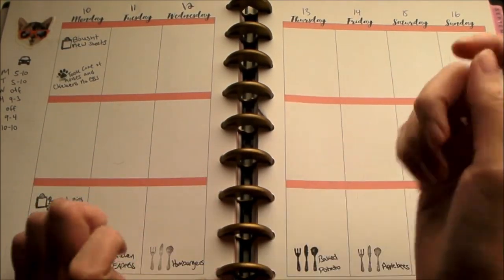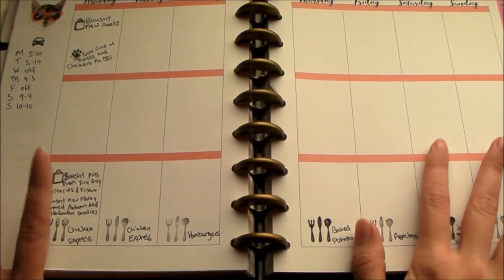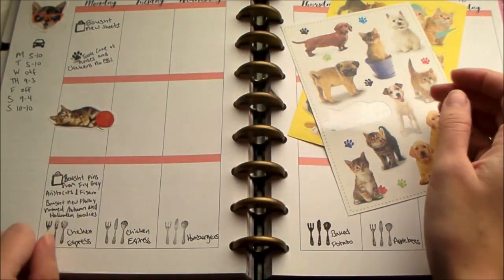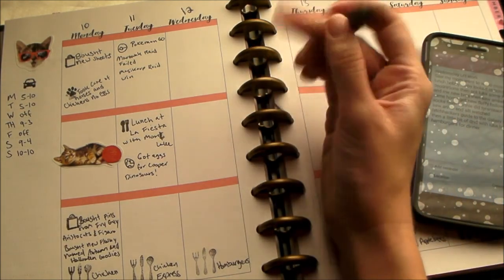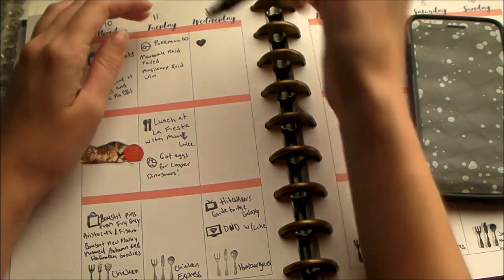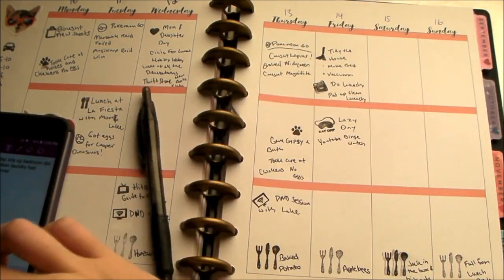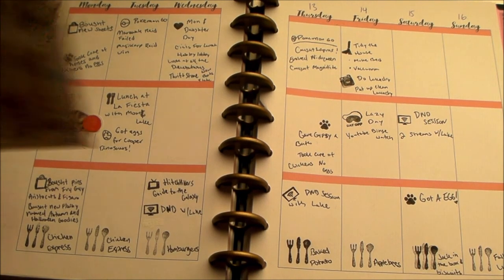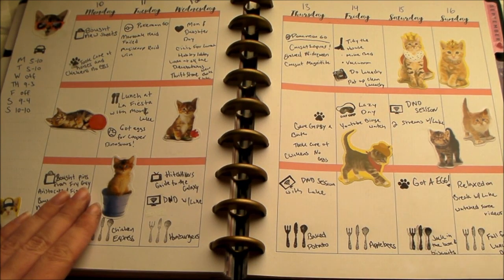Chit Chat Plan With Me | Callie Curiosity